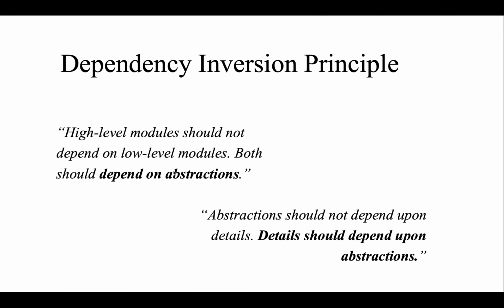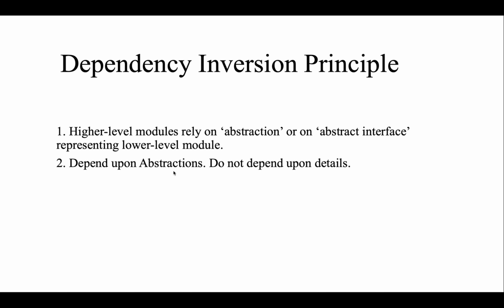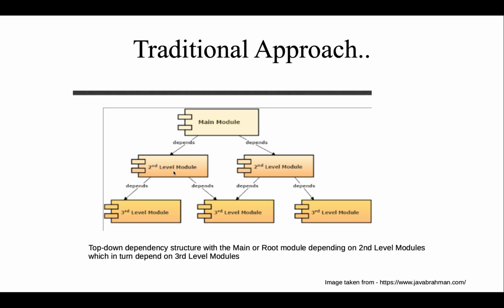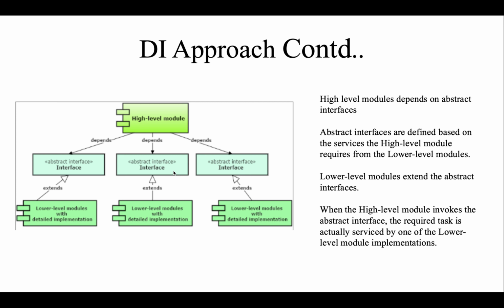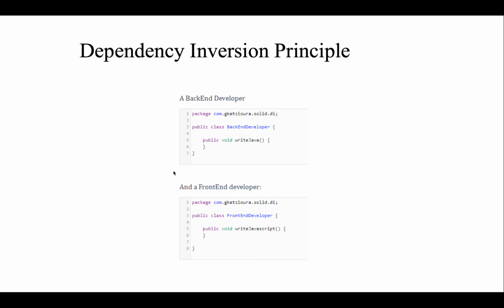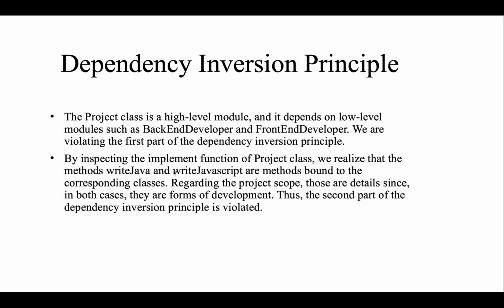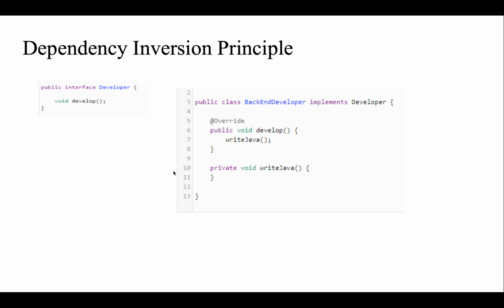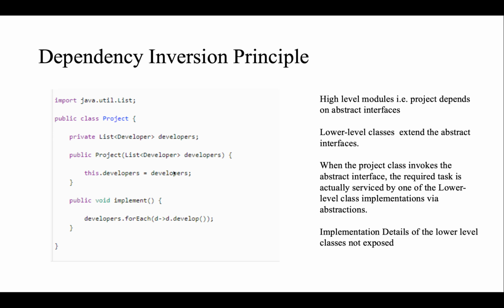Understanding of the Dependency inversion principle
This is the fifth part of the SOLID Principles series.This tutorial will help you to understand the Dependency inversion principle with the code demo.

In this tutorial we will go with the below steps -
1. We'll understand Dependency inversion principle
2. Example of Dependency inversion principle
3. Advantages of Dependency inversion principle

Five SOLID Principles with the acronym are -
1. S -- Single responsibility principle
2. O -- Open/closed principle
3. L -- Liskov substitution principle
4. I -- Interface segregation principle
5. D -- Dependency inversion principle

SOLID Principles Design Pattern -
1. S -- Single responsibility principle ( Design Patterns: Single responsibility principle )
2. O -- Open/closed principle ( Design Patterns: Open/closed principle )
3. L -- Liskov substitution principle ( Design Patterns: Liskov Substitution Principle )
4. I -- Interface segregation principle (Design Patterns: Interface segregation principle )
5. D -- Dependency inversion principle (Design Patterns: Dependency inversion principle )